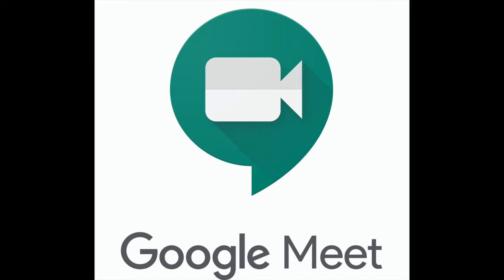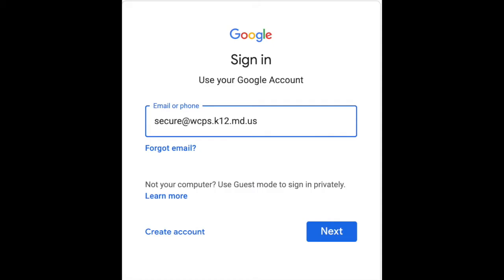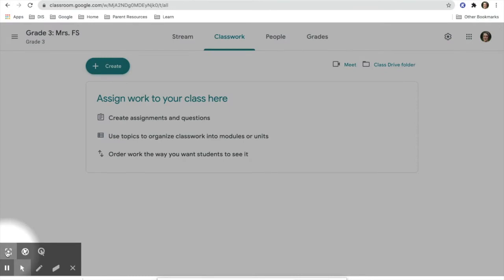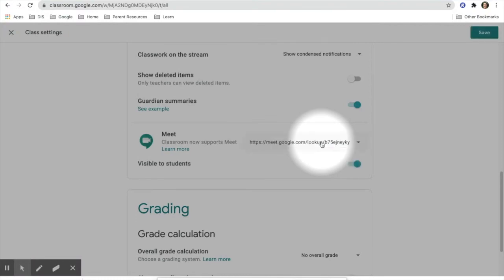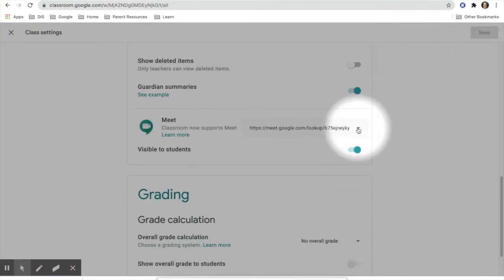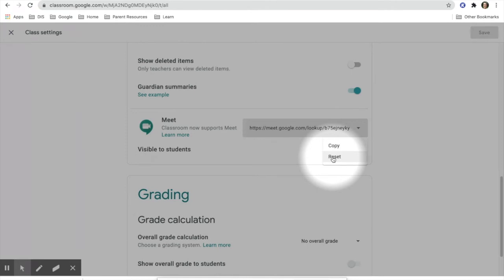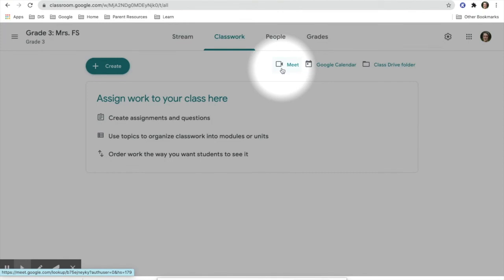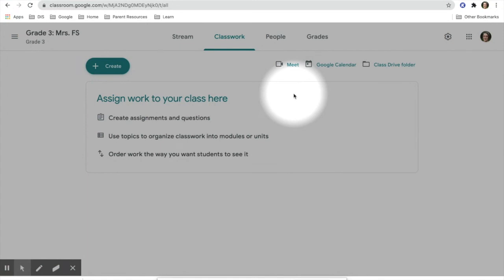Google Meet Set Up in Google Classroom